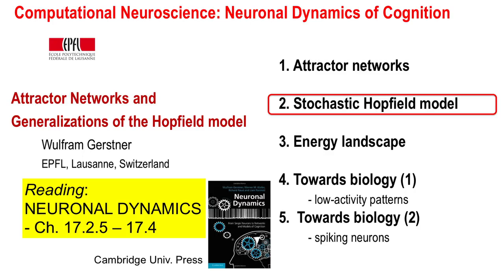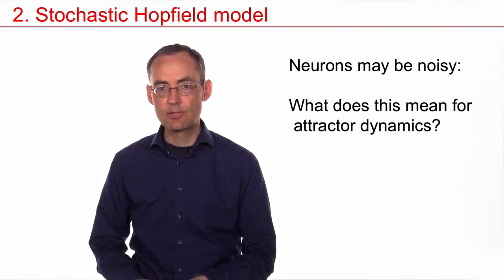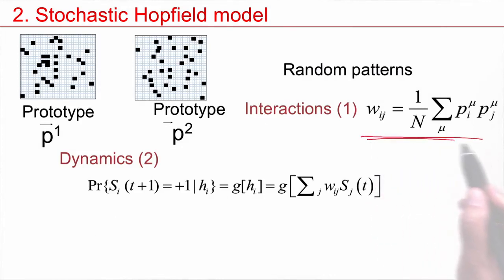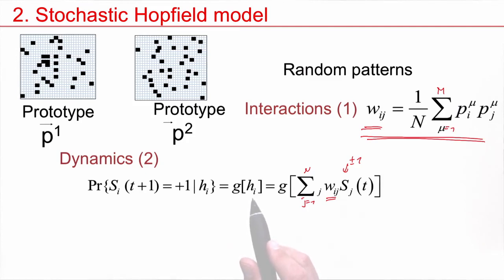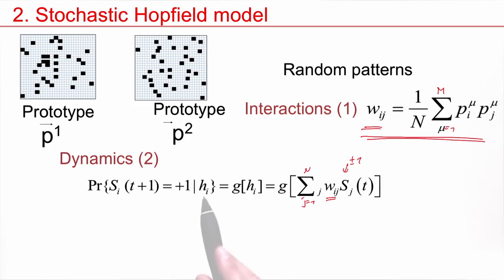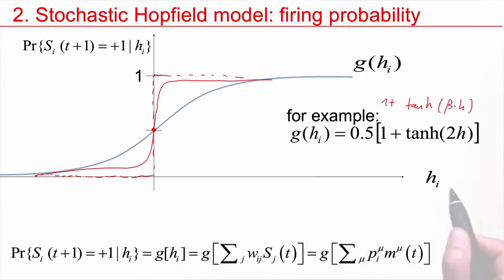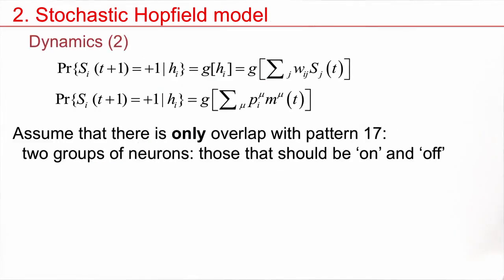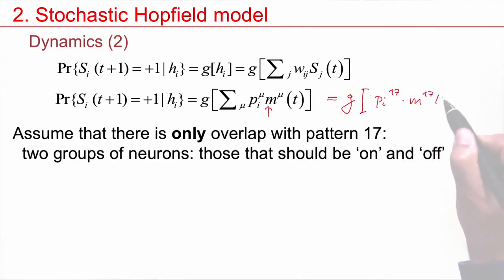NDC2.2 - Stochastic Hopfield Model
Stochastic Hopfield Model - Neuronal Dynamics of Cognition.
Real neurons in the brain are stochastic rather than deterministic. This video shows how the Hopfield model can be formulated for stochastic neurons.